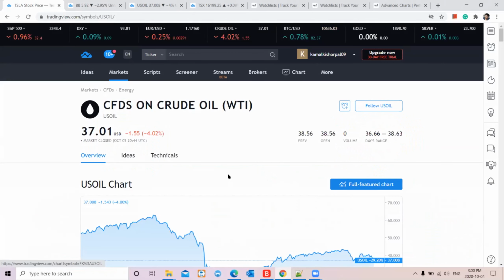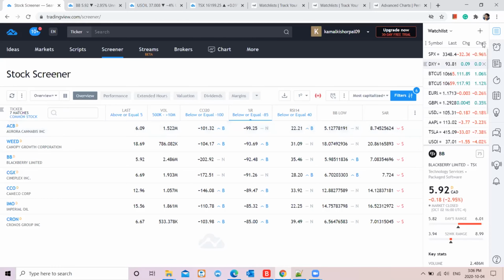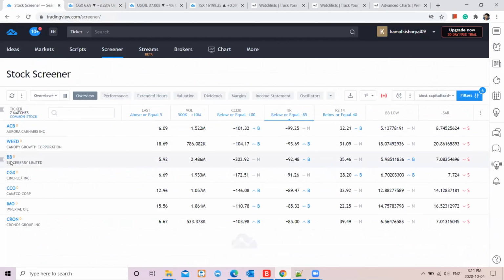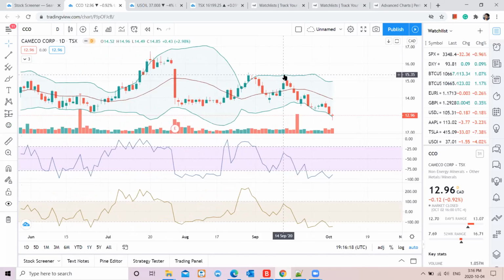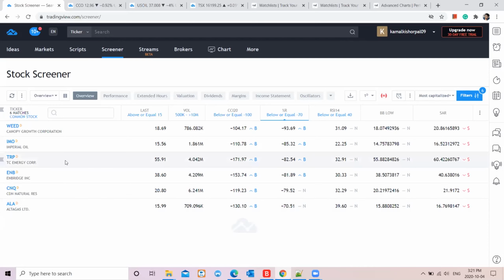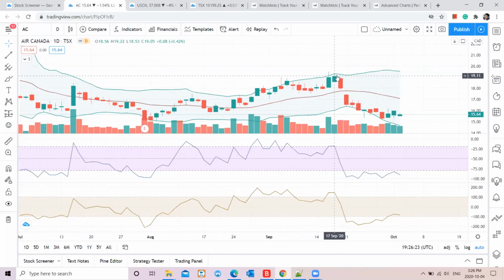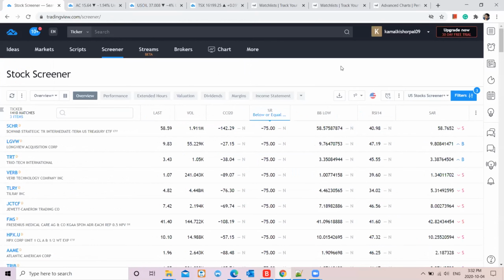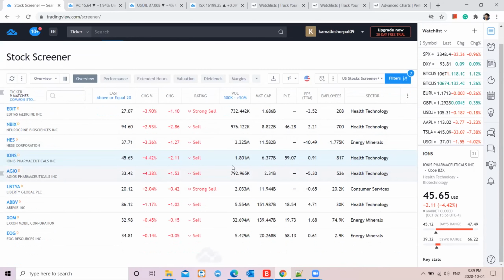Stocks Watchlist | Screeners | Tradingview | Canadian Stocks | USA Stocks | 4th October 2020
GMT Session - 4th October 2020.

Please *LIKE* and *SHARE* the video, if you find it's helpful!